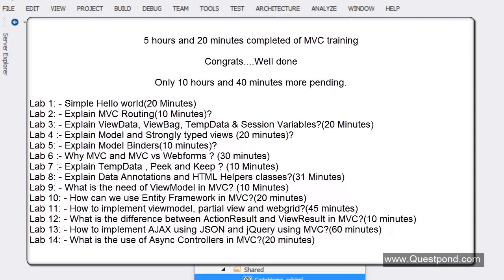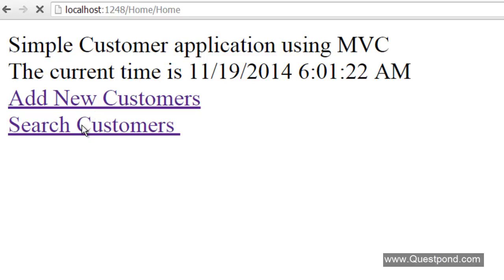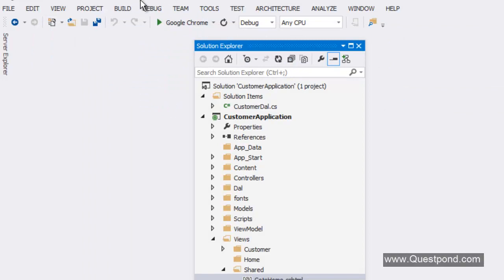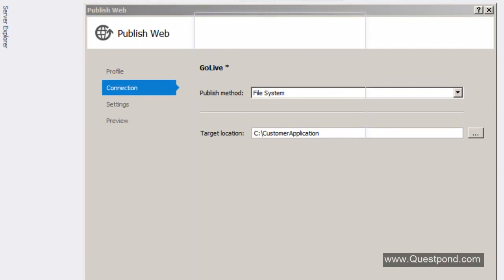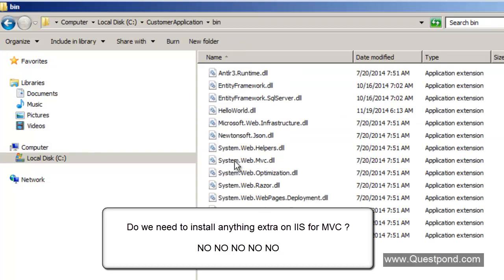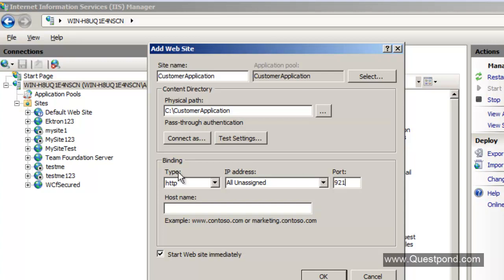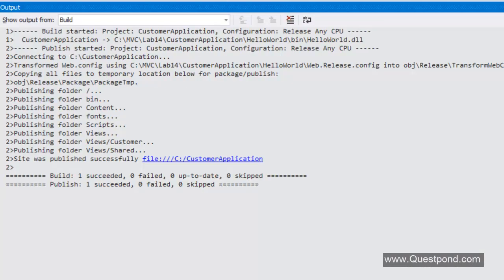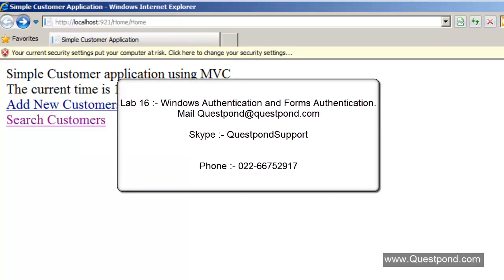Lecture 15 : Explain mvc application oniis | Asp.Net MVC Tutorial For Beginner | MVC full course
VM=VIEW MODEL
PV=PARTIAL VIEW

Lecture 3: Explain MVC view-data 20 minutes | Asp.Net MVC Tutorial For Beginners | Ahmad Creation4u